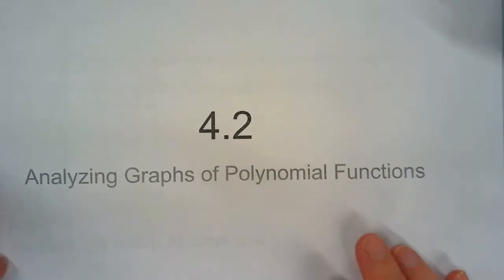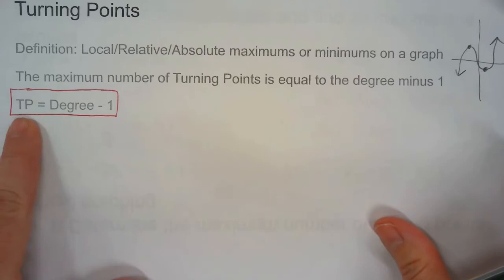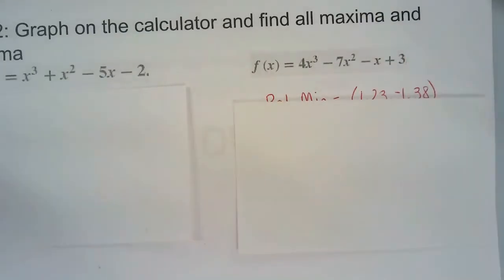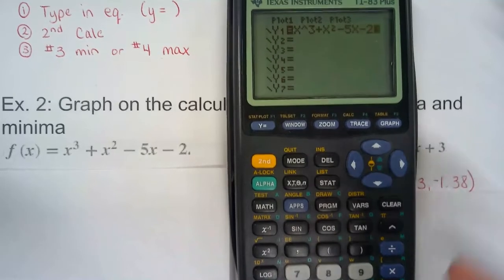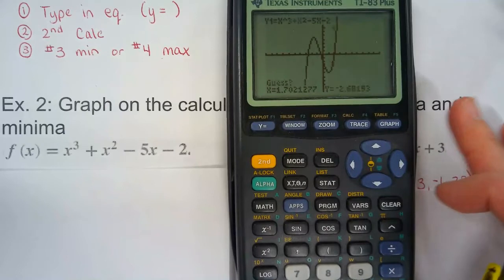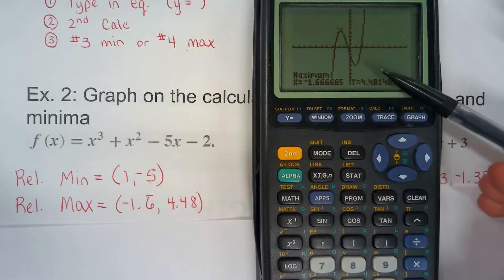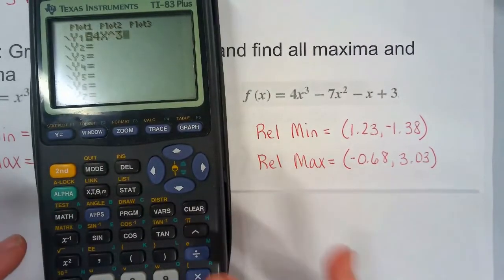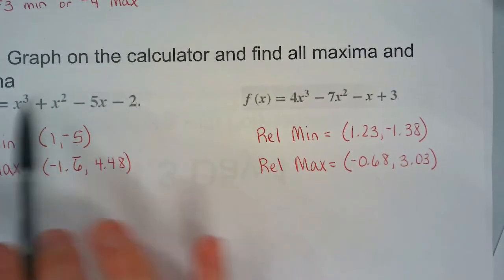Alg 2 4-2